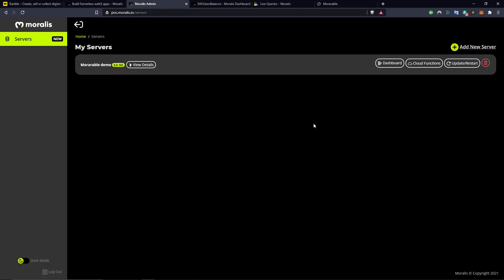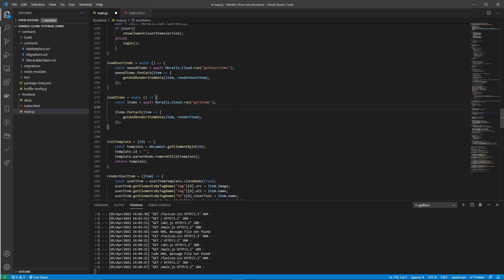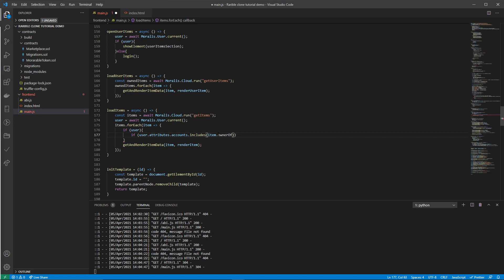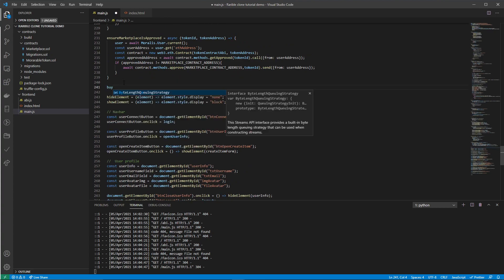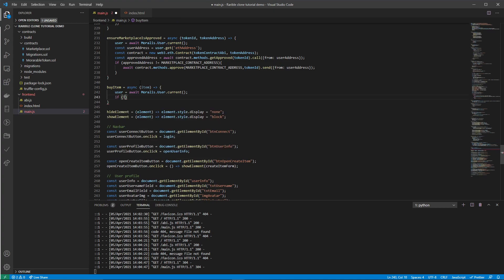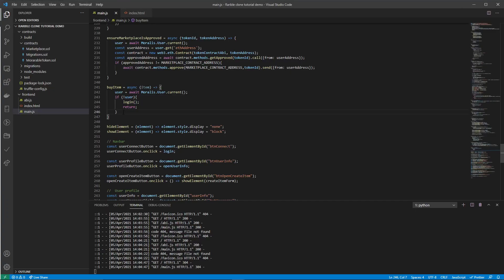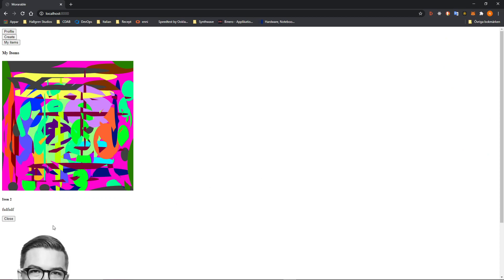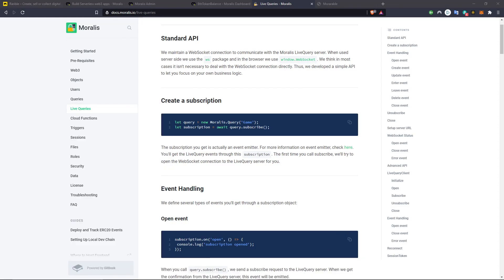I CLONED RARIBLE IN 24H - Buying tokens [PART 14]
In this episode we implement the feature to buy items and to trigger events whenever someone adds a new item or buys an item. To follow along you need a Moralis SDK which you can get